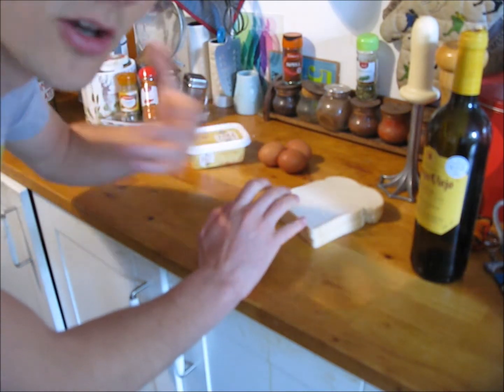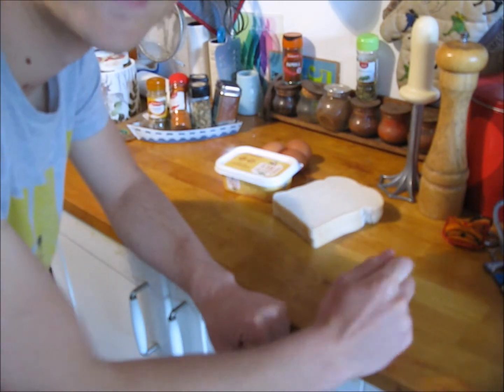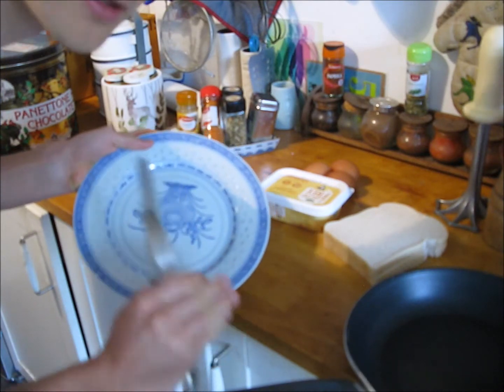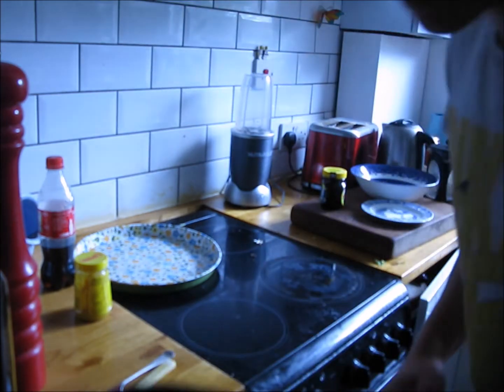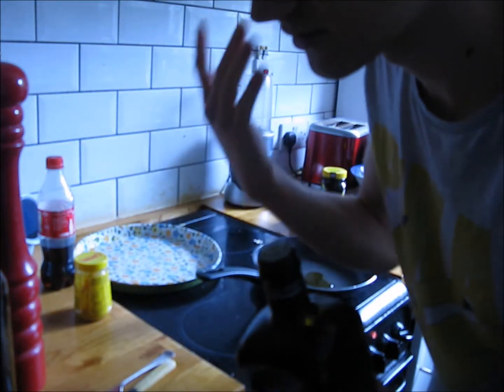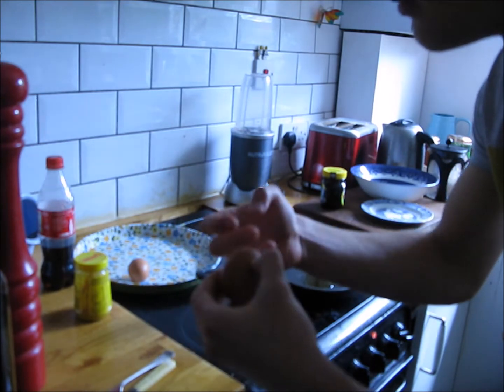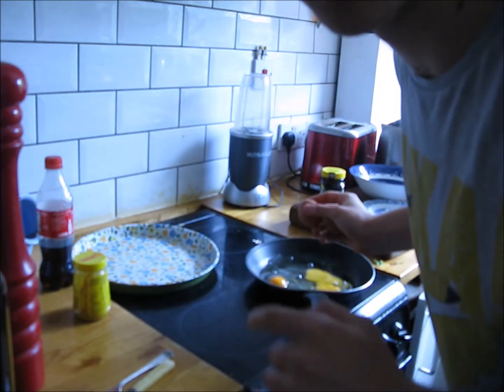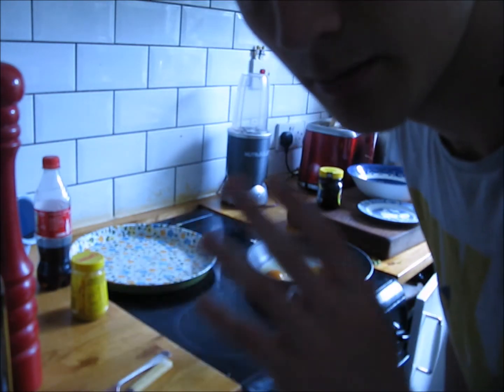Simple Egg Sandwich Recipe for Staying Calm